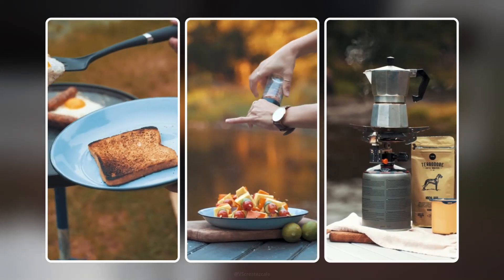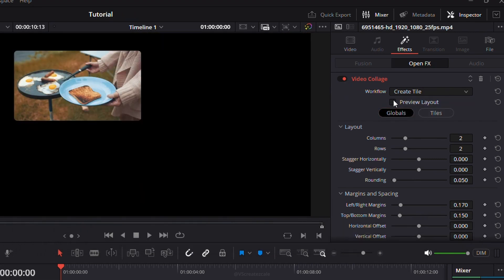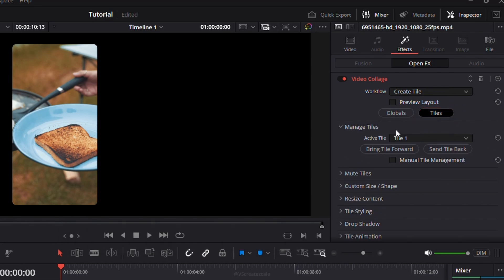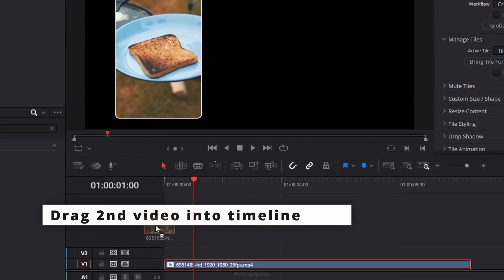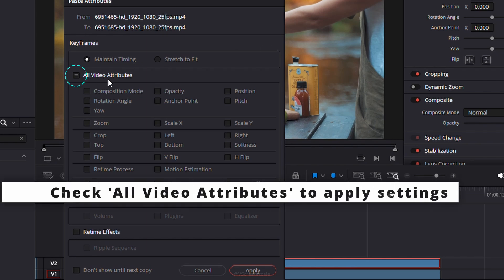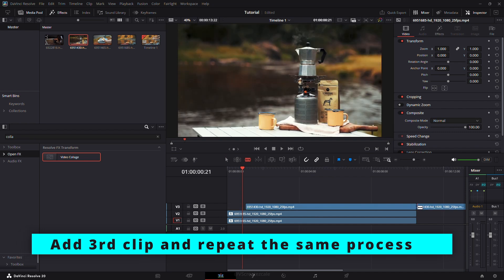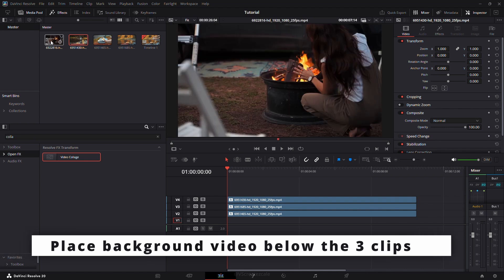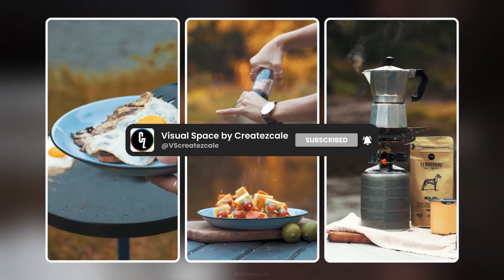How to Create a Split Screen in DaVinci Resolve | Free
In this quick tutorial, I'll show you how to create a clean and simple split screen effect using the Video Collage tool inside of DaVinci Resolve. It's perfect for beginners who want to learn how to use the split screen effect in their videos. Follow along to learn how to use this simple technique inside of DaVinci Resolve!

📌 What You’ll Learn in This Video:
* How to apply the Video Collage effect
* How to create a layout
* How to copy & paste attributes between clips
* How to add and blur a background video

🎯 Ideal For:
✔️ Reaction videos
✔️ Interview layouts
✔️ Before/After comparisons
✔️ Vlogs & short films

💡 Tools Used:
DaVinci Resolve 20 (Free version)